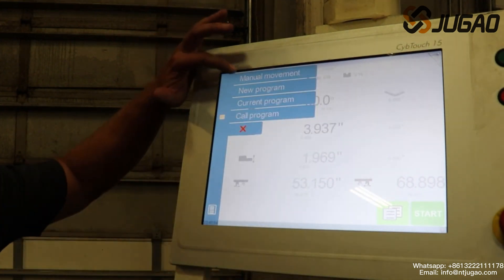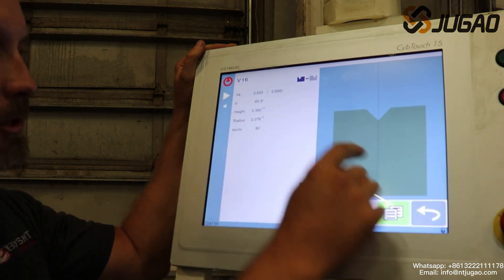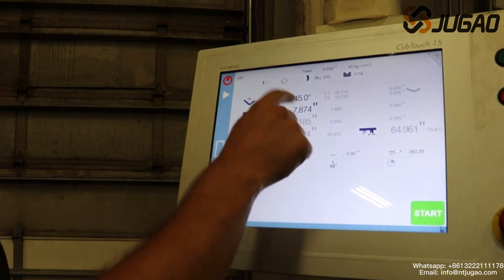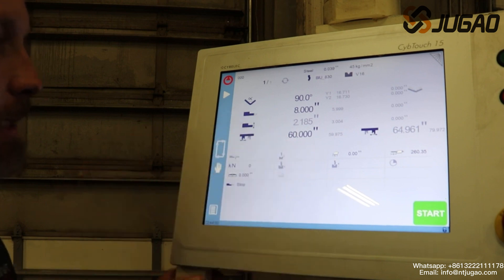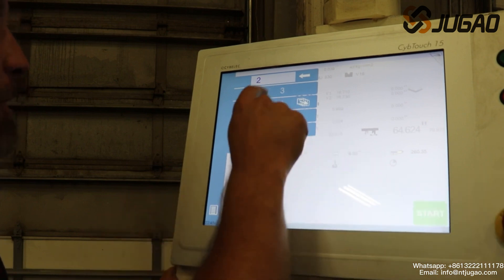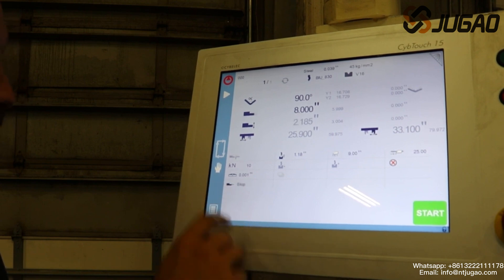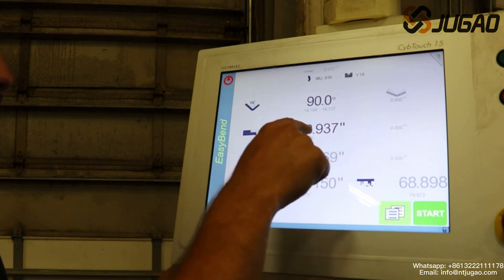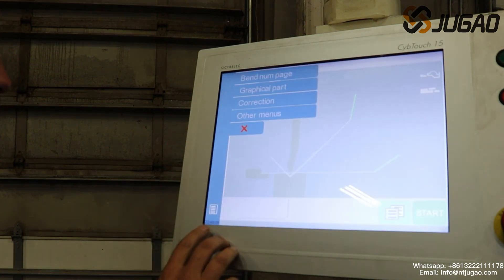Press Brake Demo with CYBELEC CybTouch 15 PS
Showing the programming and operation of its Cybelec CybTouch 15 PS control.
CNC Press Brake
The CNC Press Brake produced by our company has the following advantages:
👉High productivity
👉Easy to operate
👉High precision